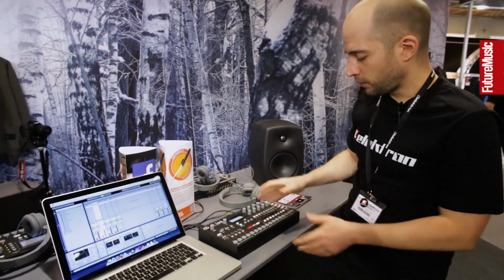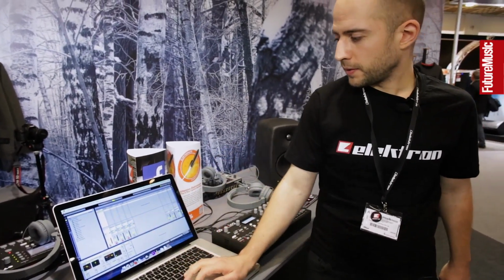MESSE 14: Elektron Overbridge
Musikmesse 2014: New software for full computer integration of Analog Rytm, Analog Keys and Analogue Four.
For all the latest Messe 2014 releases visit the Andertons blog